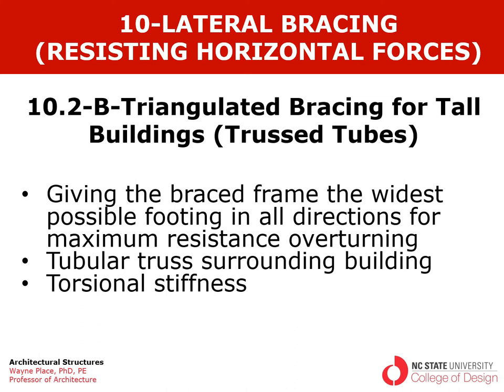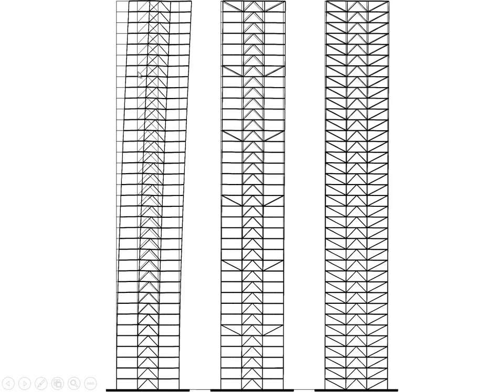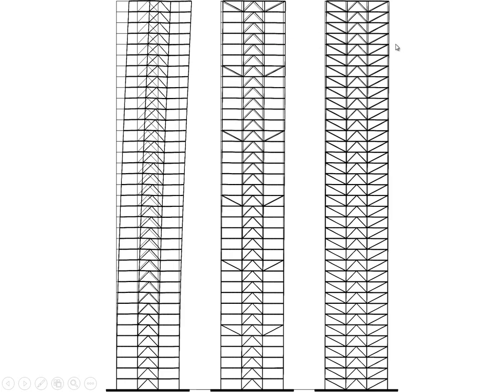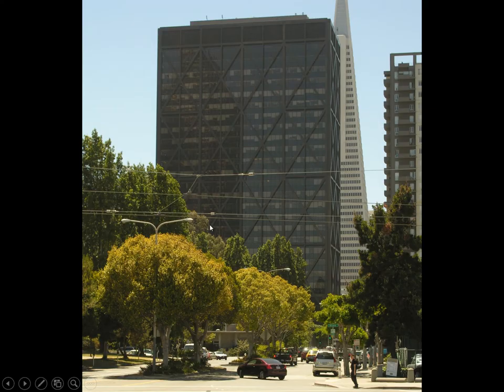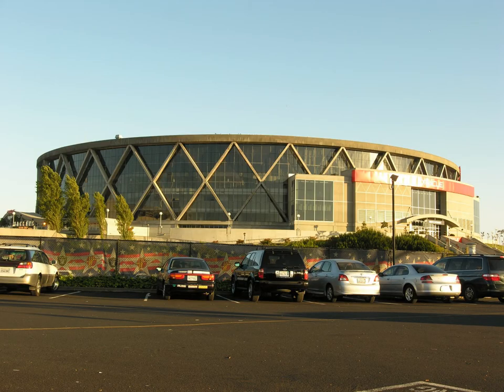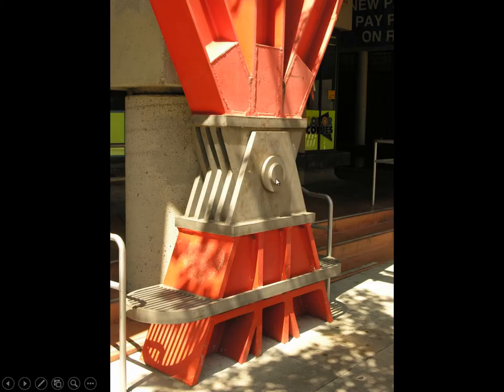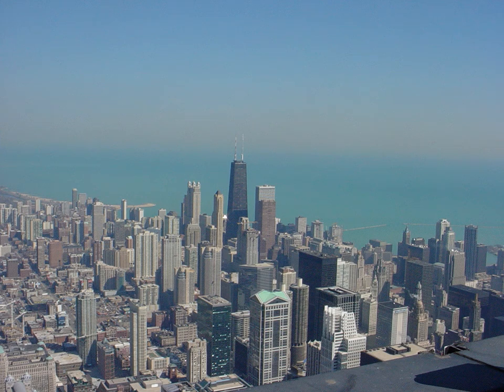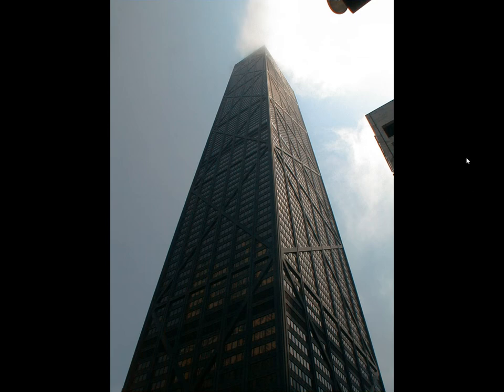10 2 B TrussTube Tall Buildings